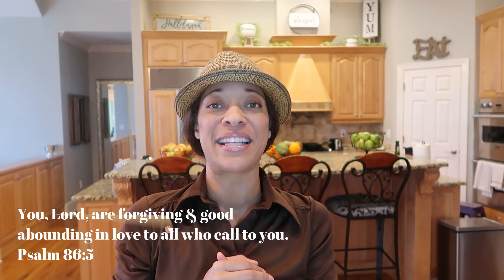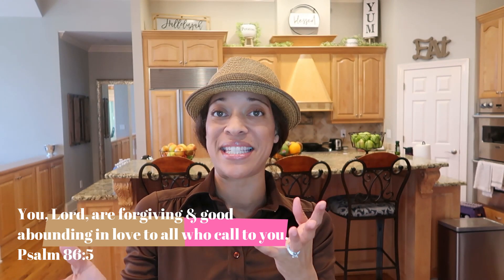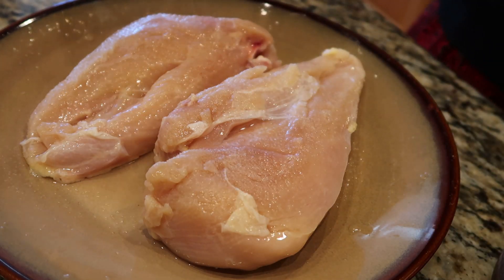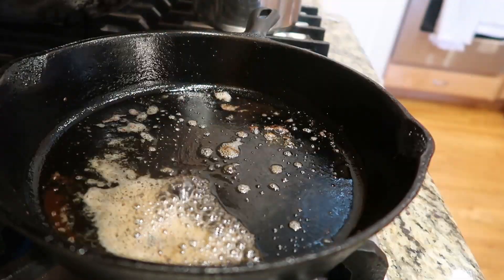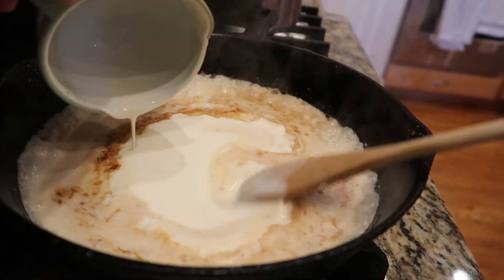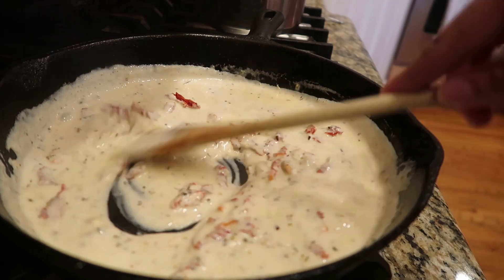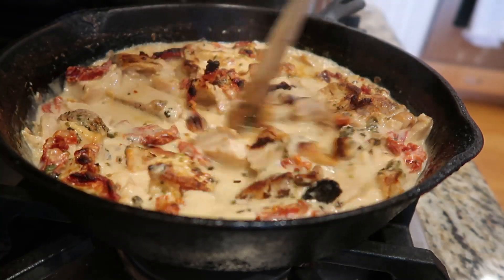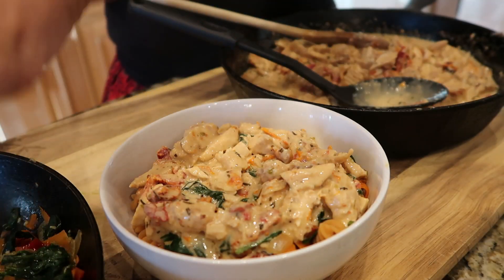Sun Dried Tomato Parmesan Cream Sauce with Chicken Recipe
Don't forget to turn ON the BELL 🔔

Thank you all for coming back to Faiths Oven. I hope you enjoy this guilty pleasure recipe 😉

Ingredients
salt and pepper to taste
3-5 table spoons butter
2 chicken breast
4-6 cloves of garlic
1/2 teaspoon red pepper flakes
1/2 teaspoon dried thyme
1/2 teaspoon dried oregano
1/2 teaspoon dried basil
1/2 Sund dries tomatoes
1/2 to 1 cup parmesan cheese (depends on you)
1 cup heavy whipping cream
1 cup chicken broth

Ingredients of Spinach Medley in the video

1/4 white onion
1/4 red bell pepper
3 cloves of garlic
2 carrots shredded
1 bag of Spinach
water

Other Recipes on Faiths Oven